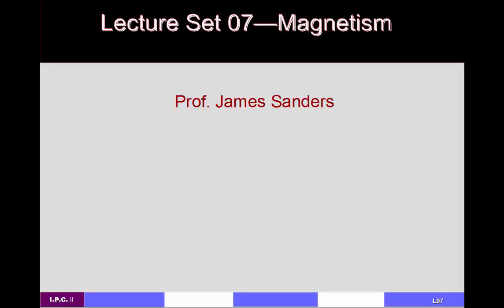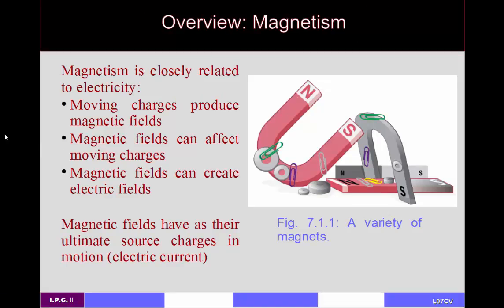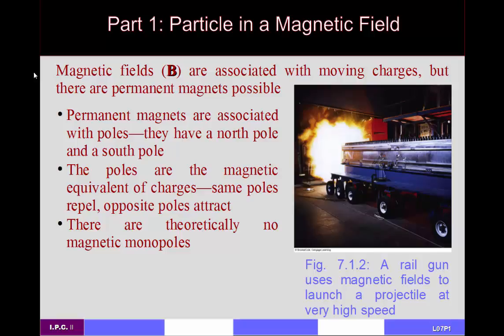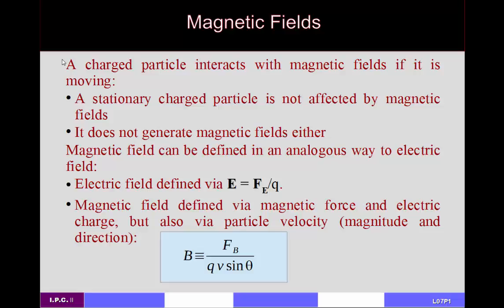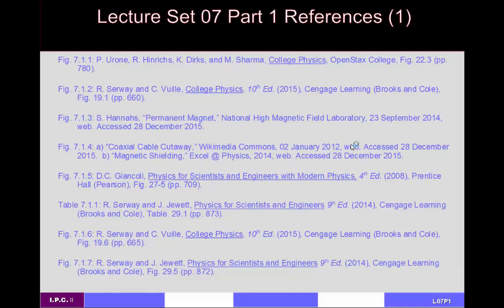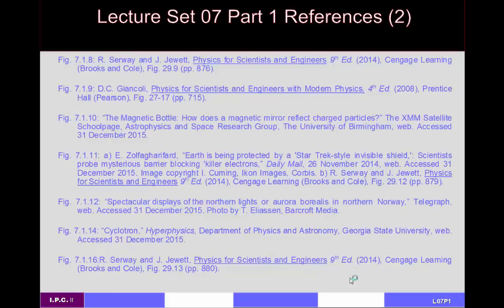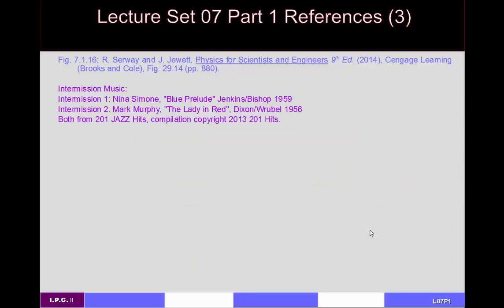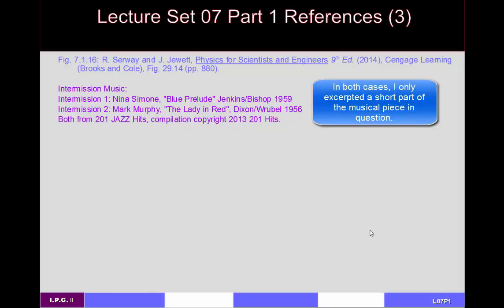GP2--L07P1--Motion of a Charged Particle in a Magnetic Field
General Physics 2 lecture discussing the motion of a charged particle in a magnetic field. THis is also our introduction to magnetic fields. I will primarily discuss the motion of a charged particle in a uniform magnetic field, but there is a brief discussion of non-uniform magnetic fields (and the magnetic mirror effect, etc).